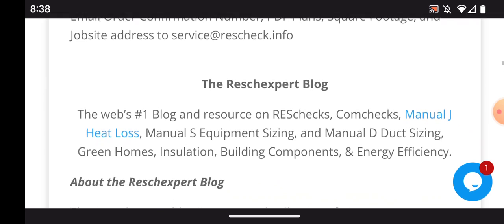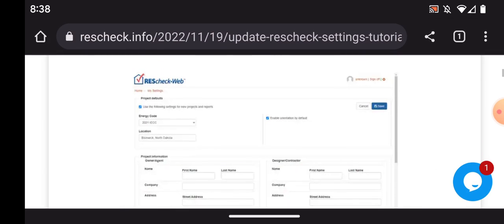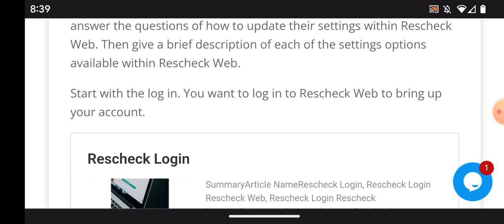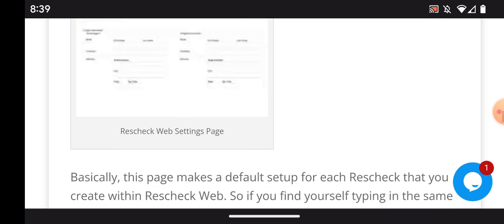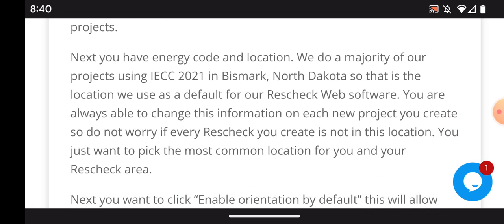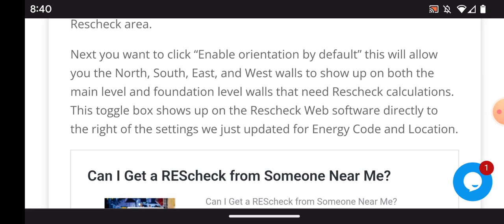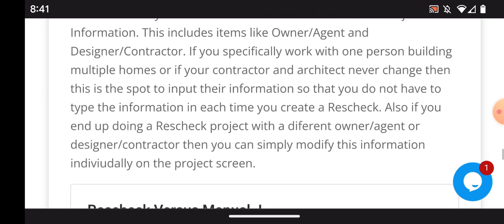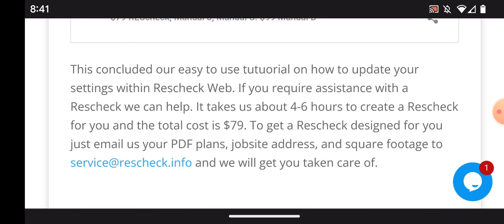Update Free Rescheck Settings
Did you know Rescheck Desktop and Rescheck Web have default settings for creating your free Rescheck?

Follow and the Reschexpert Blog as they discuss how to update these settings on the back end of Rescheck software as you create your free Rescheck.

Filmed and edited on a Google Pixel 7 and Pixel Watch